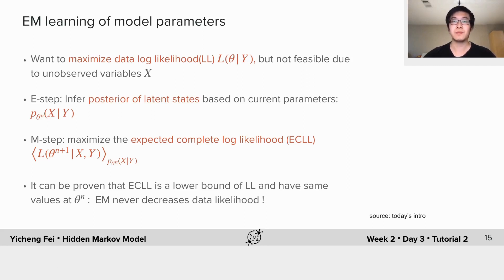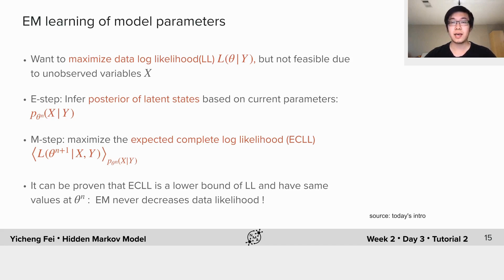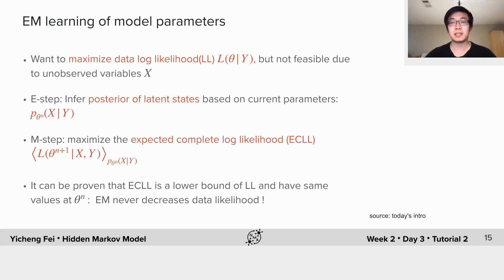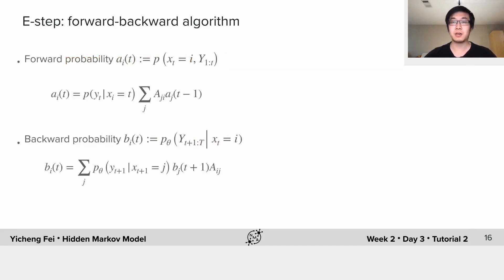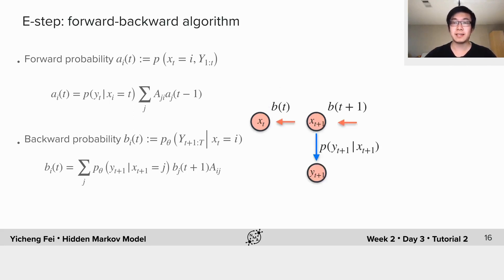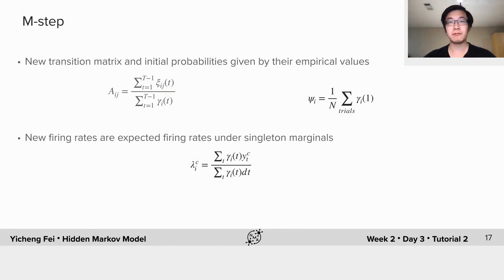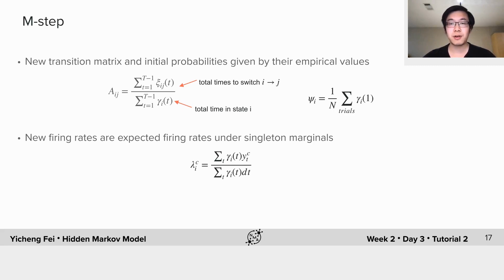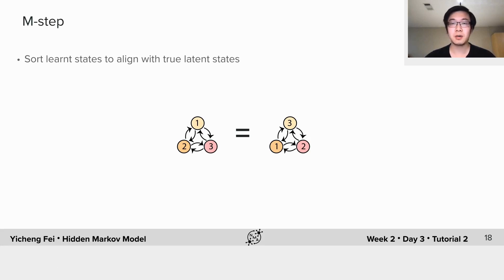Hidden Dynamics Bonus Tutorial 5 Video 3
Description: Now you will look at how to learn the model parameters from data using the Expectation-Maximization (EM) algorithm. This will cover the forward-backward algorithm and parameter maximization.

We thank Joachim Blohm for editing the video, and Haoxue Fan for both manually editing English captions and for Chinese translations. Spanish translations will hopefully be added at a later point in time.